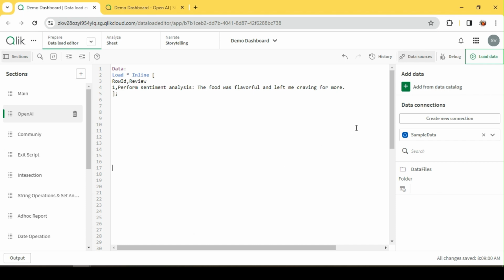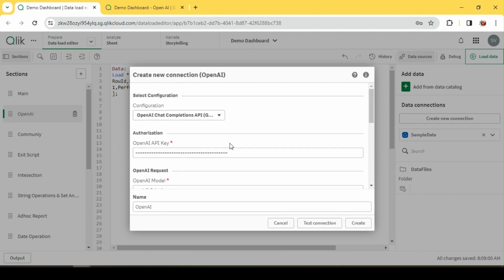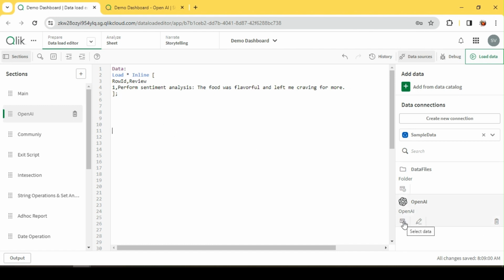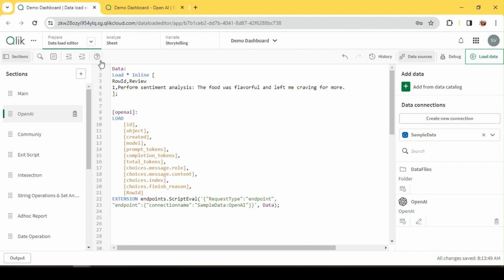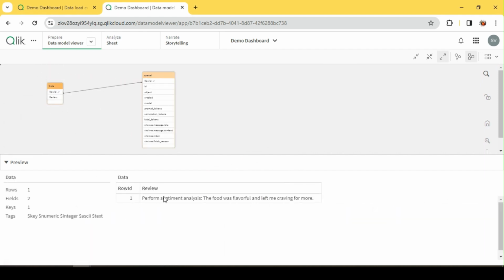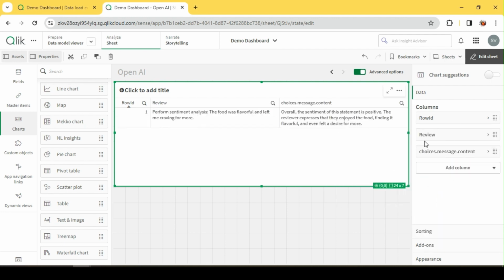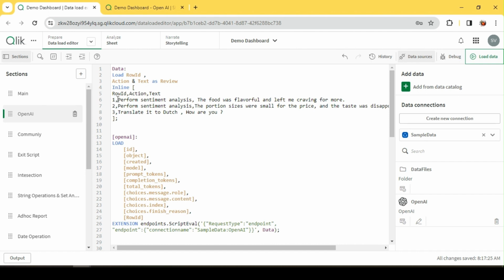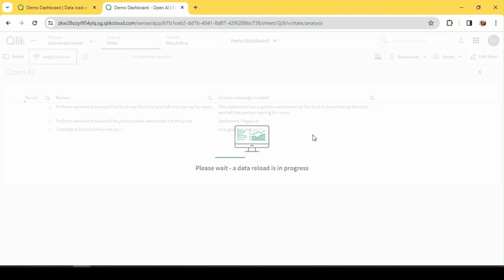How to Connect Qliksense with Open AI Chat GPT Model Using the OpenAI Analytics Connector Cloud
OpenAI Chat Completions API (GPT-3.5, GPT-4) - Rows' configuration
OpenAI Connection for Rows Completions (GPT-3)

You can integrate your OpenAI analytic connection directly into your data model so that data generated by it is pre-loaded into the app.